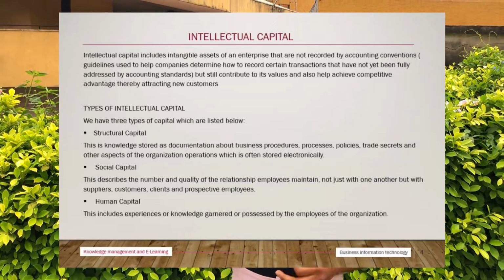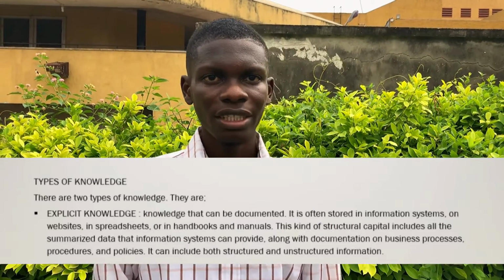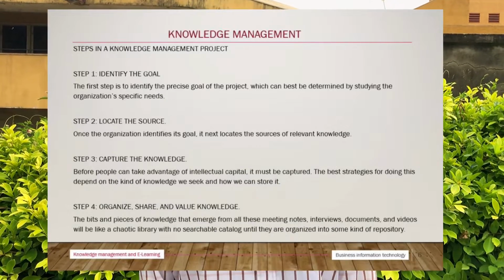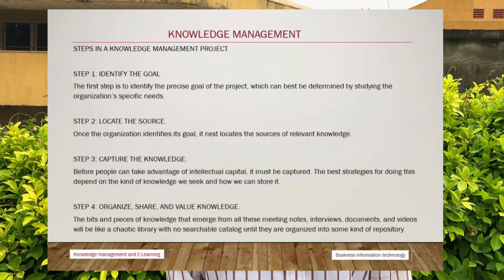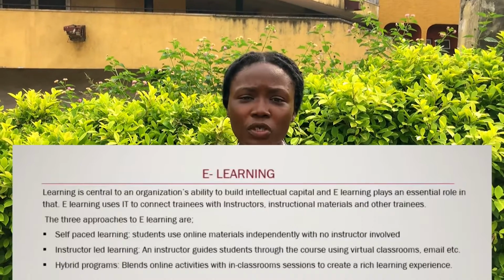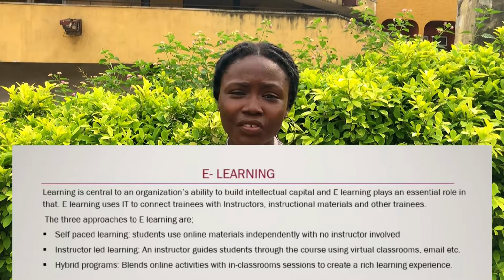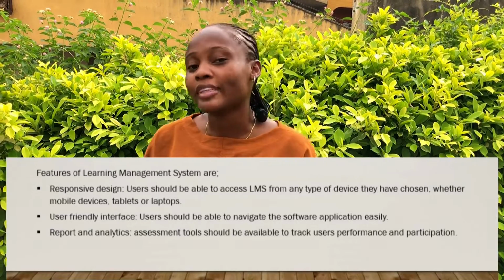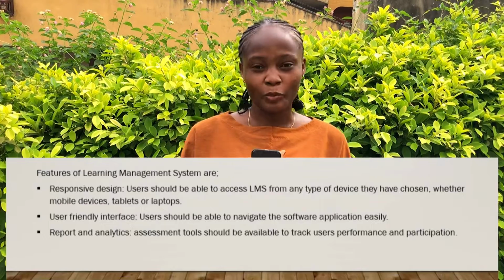Knowledge Management and E-Learning- Group 15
Accounting class of ‘22, Group 15 enlighten us on the fine relationship between Intellectual capital , knowledge management and e-learning.